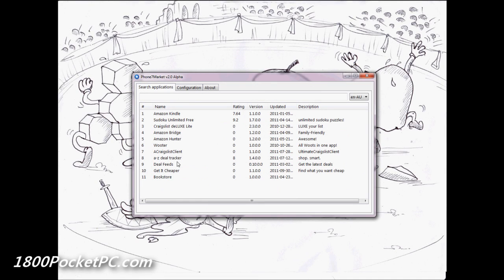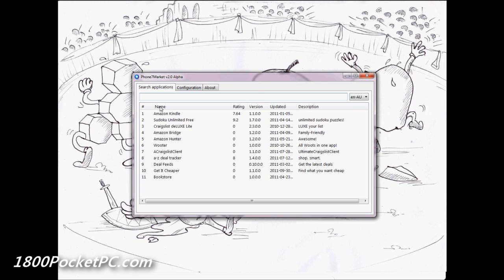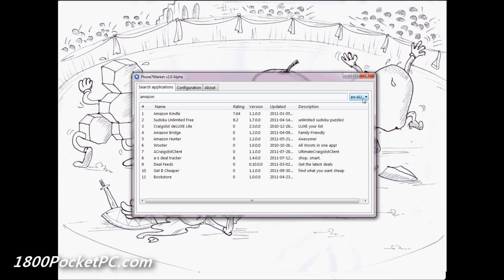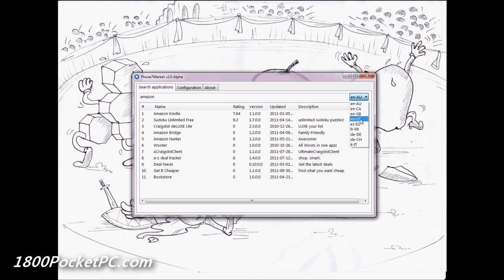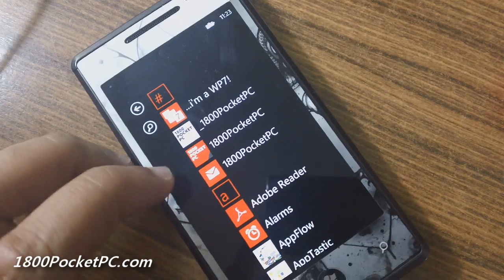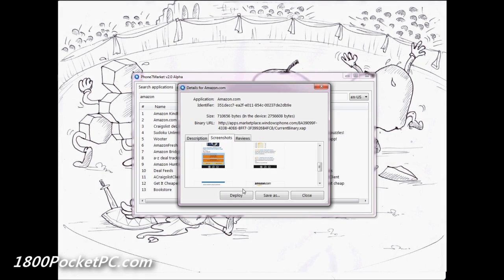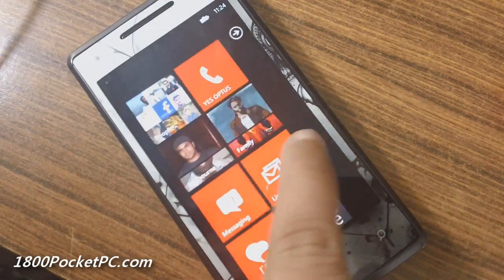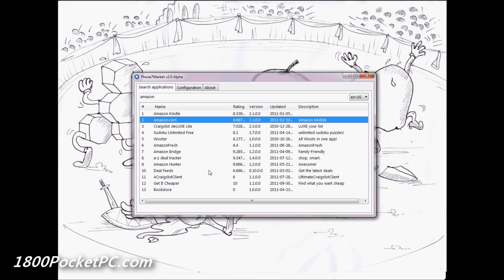Phone7Market : install US only apps from Windows Phone Marketplace on any device